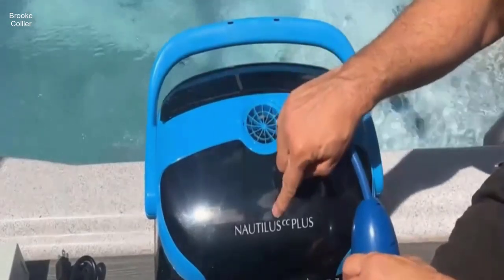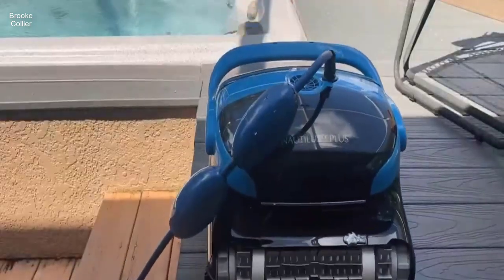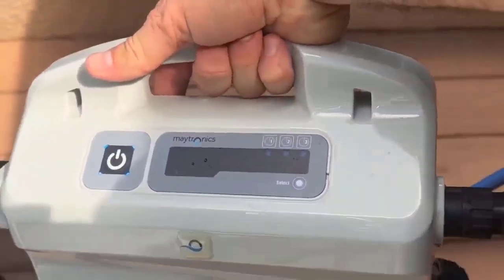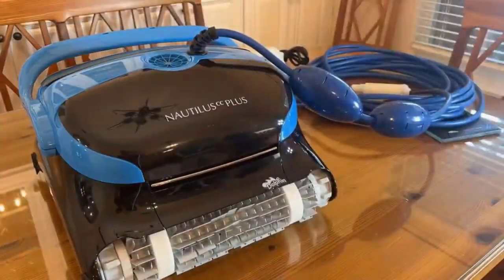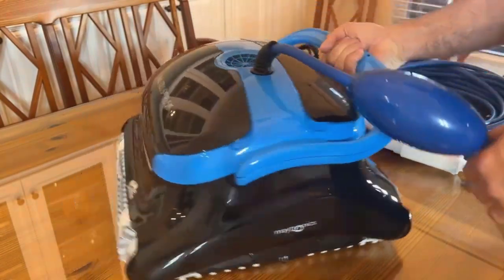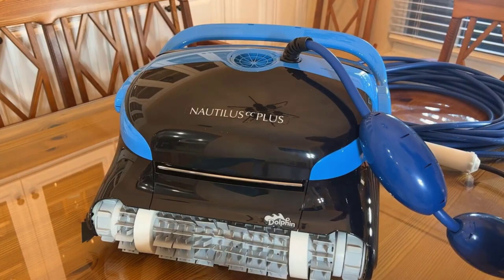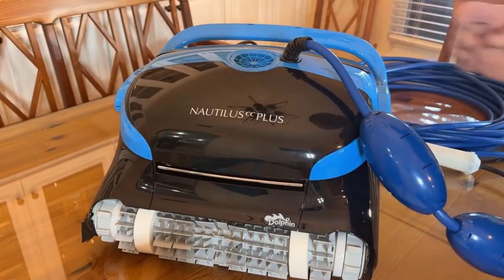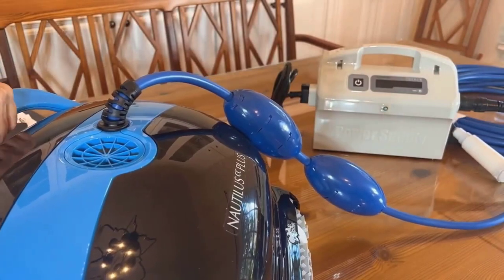Dolphin Nautilus CC Plus Robotic Pool Vacuum Cleaner Review 2024 - See before you buy!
- In this video, I demonstrate the incredible capabilities of the Dolphin Nautilus CC Plus Robotic Pool Vacuum Cleaner. Watch as I show the wall climbing capability, top load filters for easy maintenance, and the ideal use for above/ in-ground pools up to 50 FT in length. Are you tired of spending countless hours manually cleaning your pool? How does the Dolphin Nautilus CC Plus make pool maintenance easier for you? What are some other features that make this robotic vacuum cleaner stand out? Join me as I explore the benefits of this innovative pool cleaning solution.

- Dolphin Nautilus CC Plus Robotic Pool Vacuum Cleaner — Wall Climbing Capability — Top Load Filters for Easy Maintenance — Ideal for Above/In-Ground Pools up to 50 FT in Length:
Product highlights:
+ The Dolphin Nautilus CC Plus robotic pool vacuum cleaner features powerful wall climbing capabilities to scrub the floor and walls of your pool no matter the pool shape or surface type.
+ Get your pool exceptionally clean with the easy-access, top load fine filter basket. The fine filters remove debris from your pool for crystal-clear water. Its powerful filtration keeps your pool clean all year long.
+ Cleaning your pool has never been easier. With the Dolphin's plug-and-play system, just plug your robot in, drop it into the pool, and turn on the power supply for a spotless pool in 2 hours.
+ With the Dolphin's Smart Navigation Technology, your robot strategically cleans by scanning your pool to determine the most efficient path. Get an ultimate clean no matter your pool shape or surface type.
+ Dolphin pool cleaners have been effortlessly cleaning the world’s pools for over 35 years, empowering pool owners with hassle-free pool maintenance solutions. With unmatched performance, durability, and cost savings, all our Dolphin products help you get back to what matters in life — enjoying your pool with family and friends.